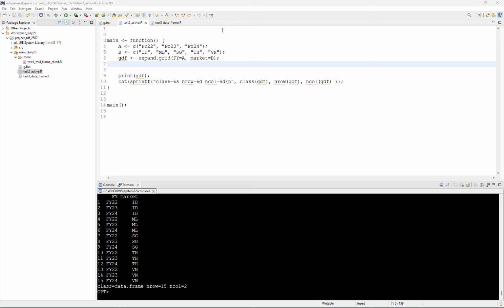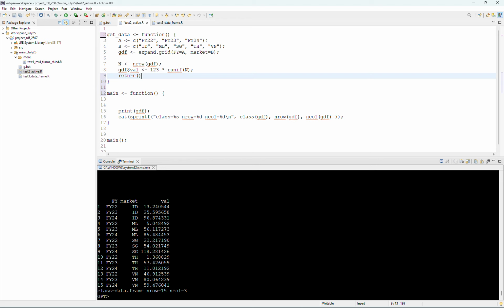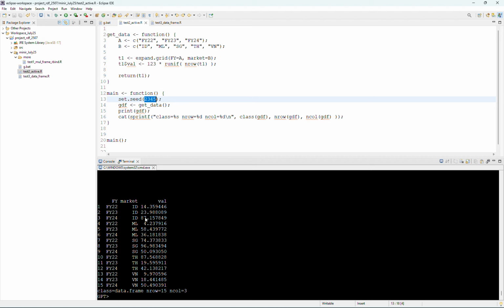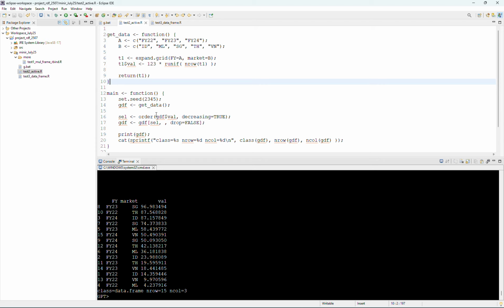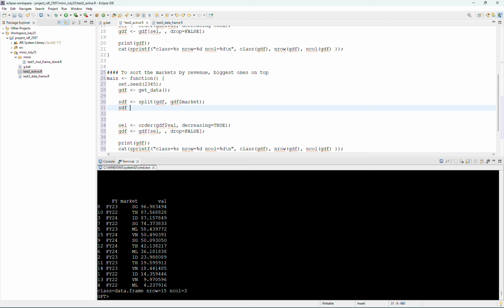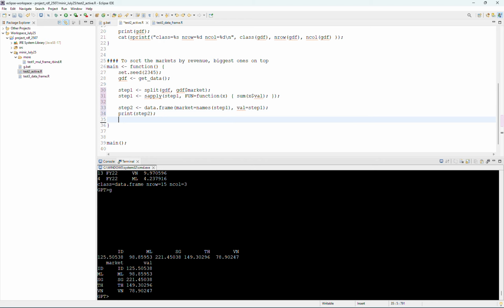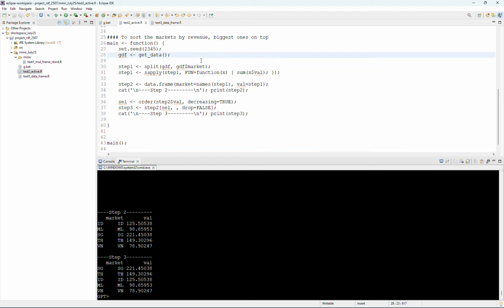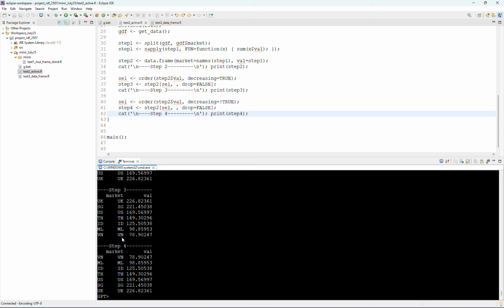rdf july25, grouping, sorting, steps and sections